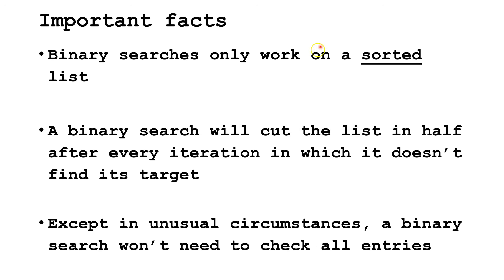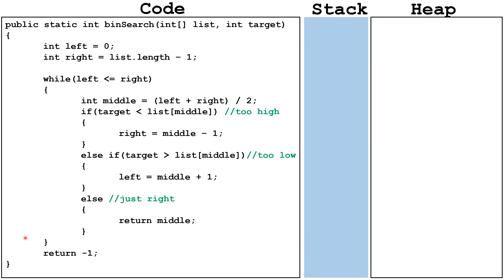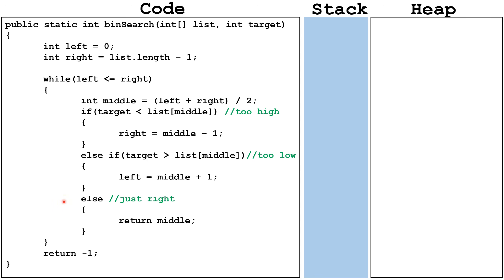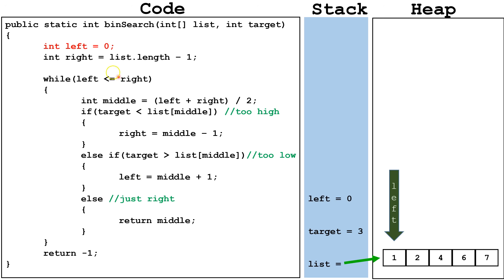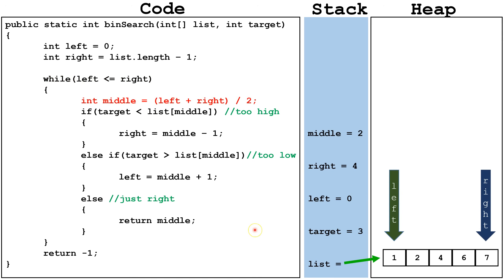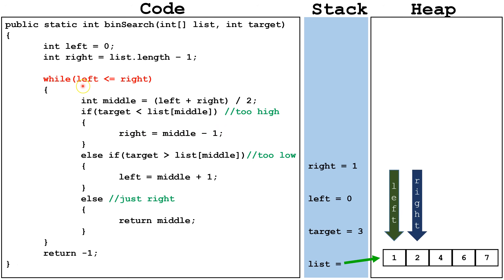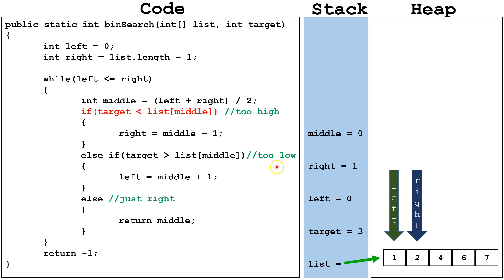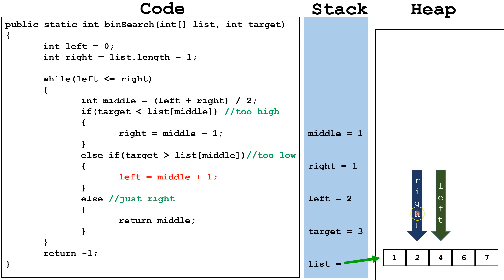Binary Search (Java Tutorial)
This Java tutorial for beginners explains and demonstrates the algorithm for a Binary Search.